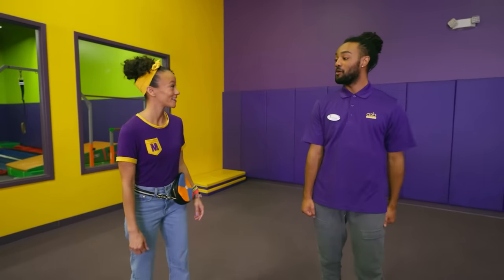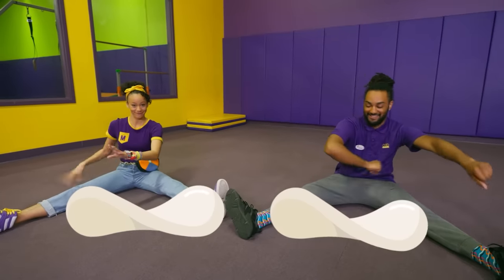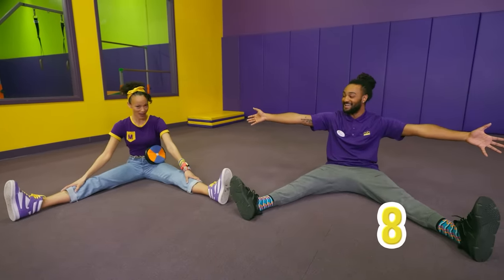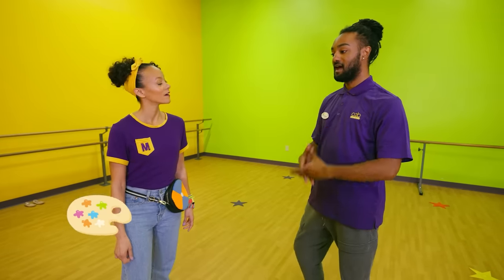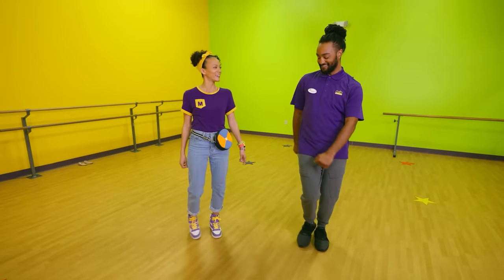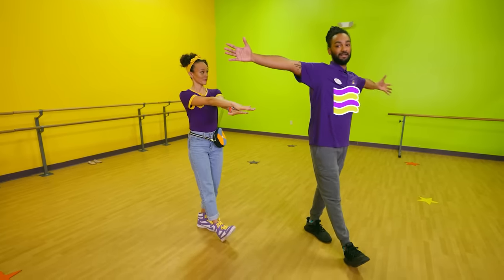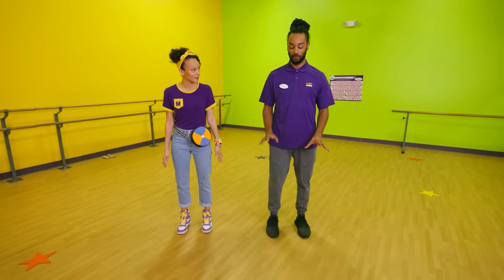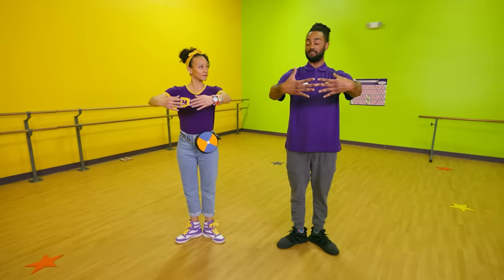Meekah's Dance Party! 💜🧡 | Educational Videos for Kids | Moonbug Celebrating Diversity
Meekah visits O2B Kids in Orlando, Florida and learns some new dance moves! She meets an instructor who teaches her a new hip hop move, breakdance move, and ballet move! Meekah ends with her very own performance.

Join us again to learn and play with some of your favorite characters from a range of diverse backgrounds! Perfect for toddlers aged 0-4 and kids in nursery and kindergarten.